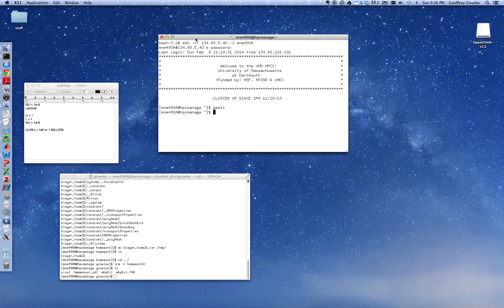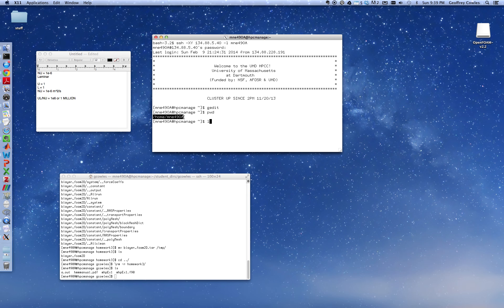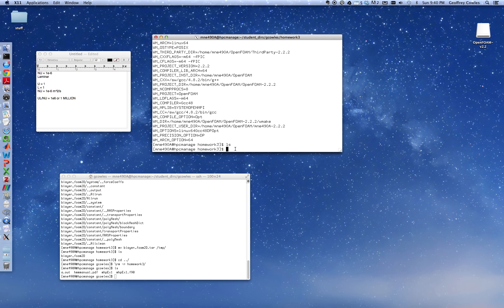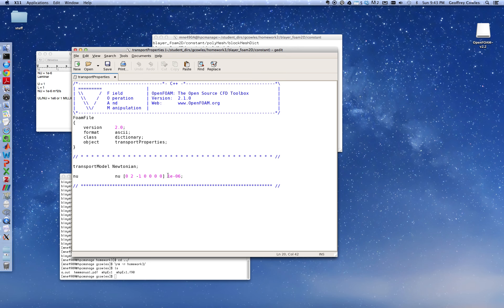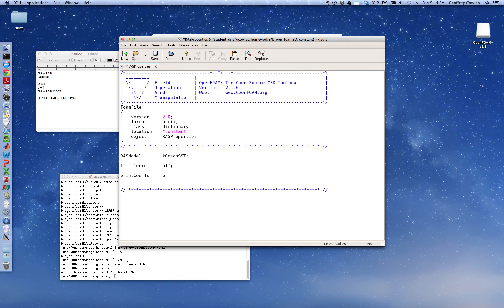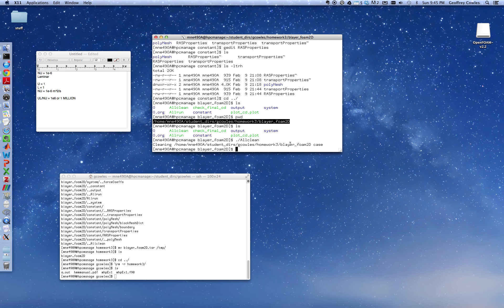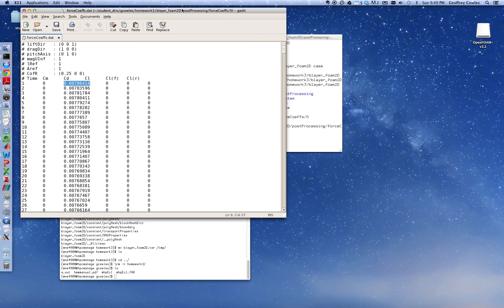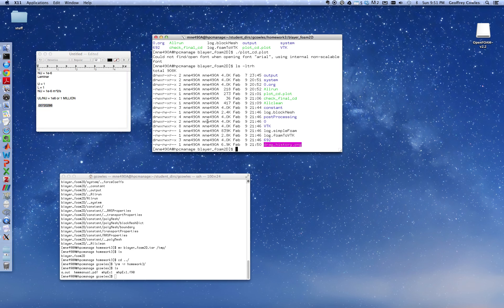mhp490 blayer part1